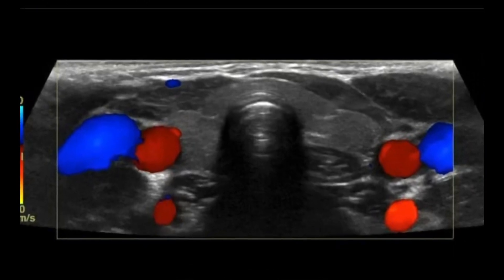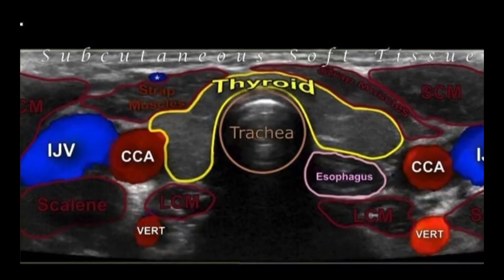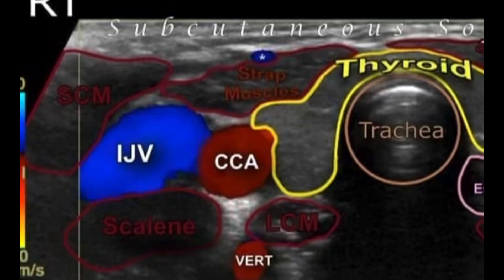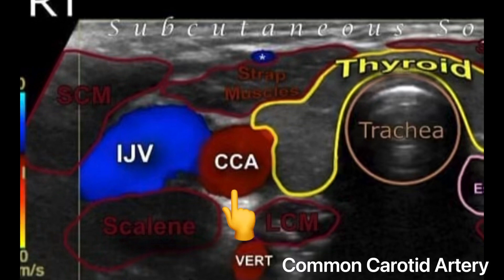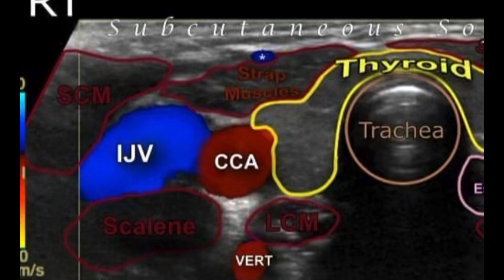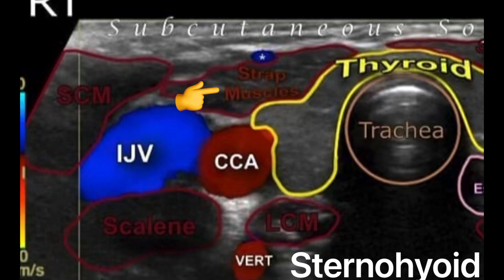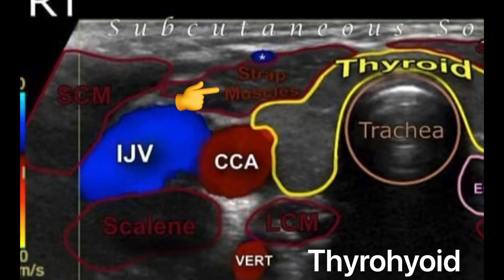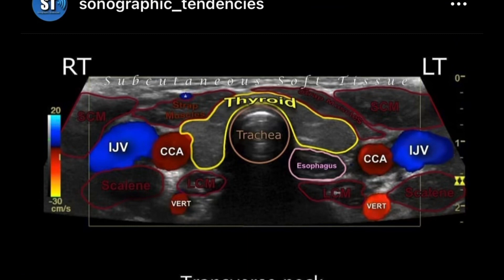Sonoquickies - Neck Anatomy At The Level Of The Thyroid